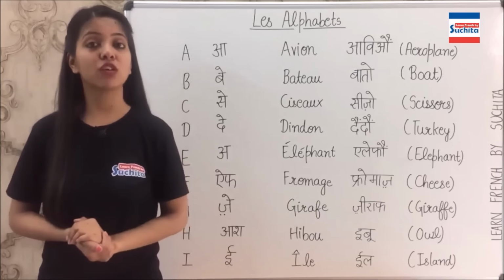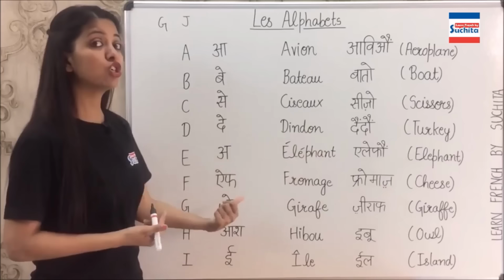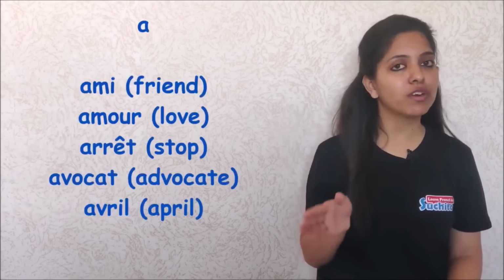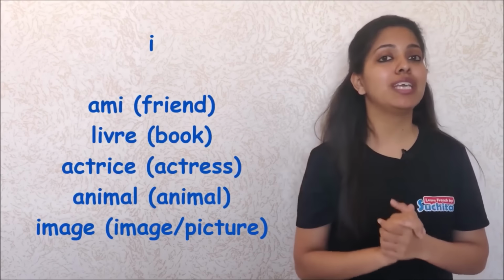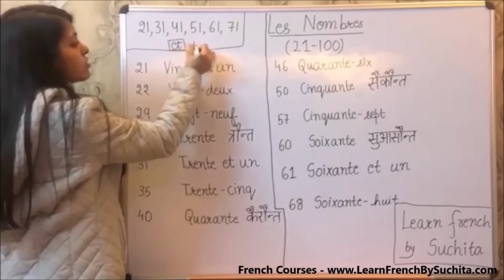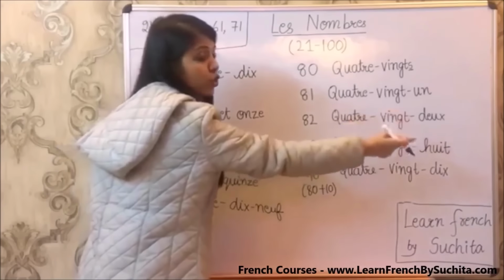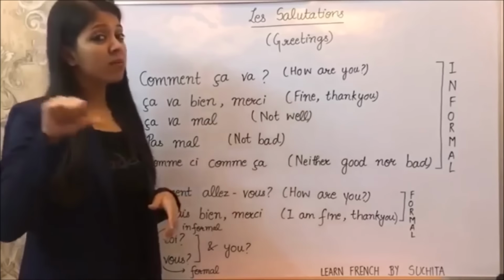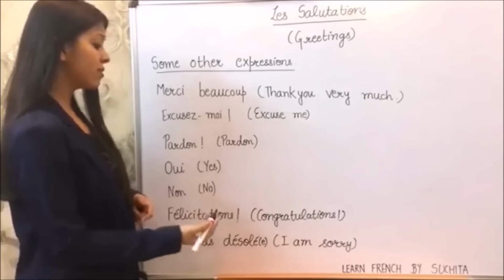Learn French in 15 days (Day 1) - French Basics | By Suchita Gupta | For classes - +91-8920060461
teaches you FRENCH IN 15 DAYS (DAY 1) - French Basics | For Classes : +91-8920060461